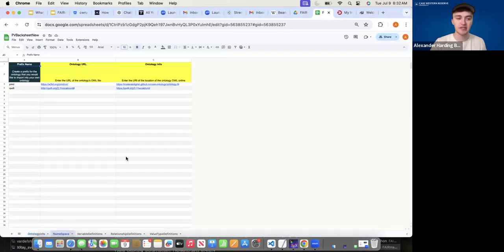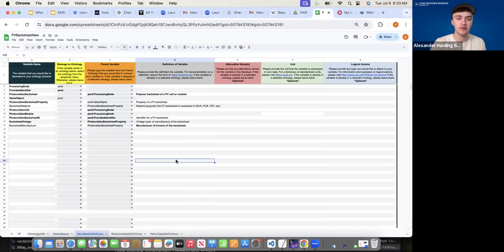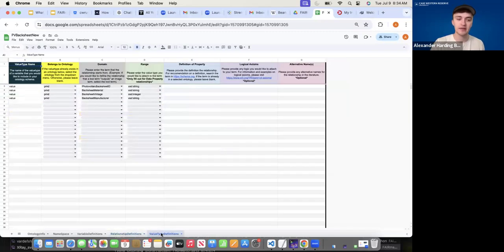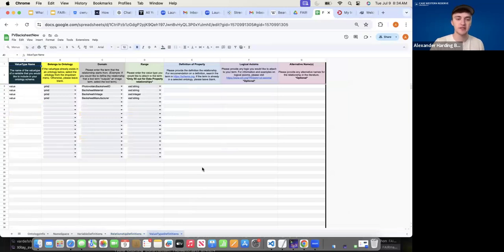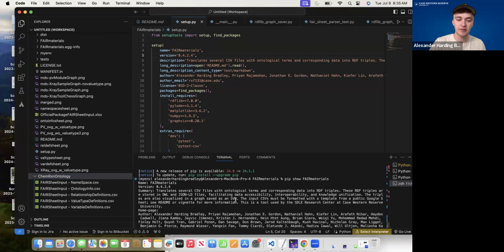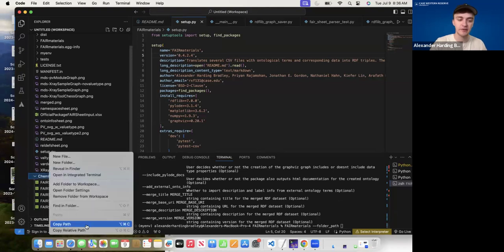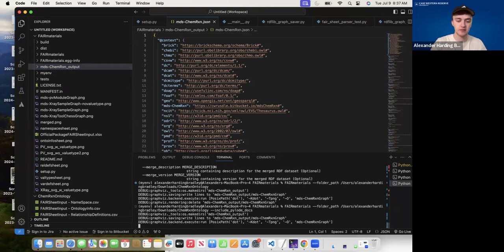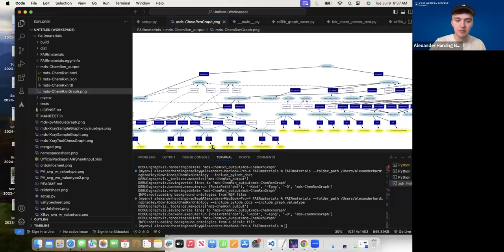04 FAIRmaterials Python Demo